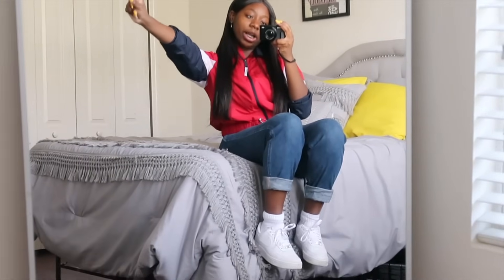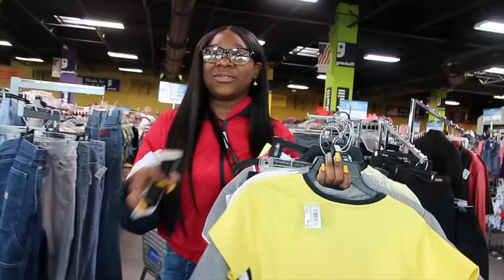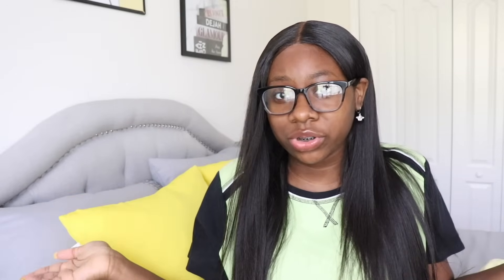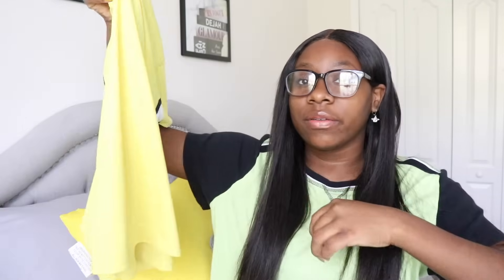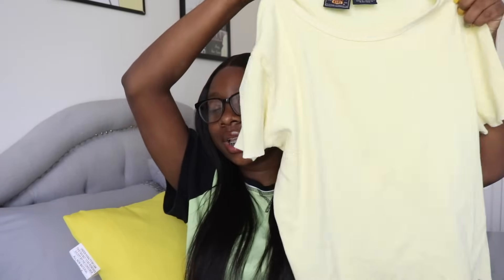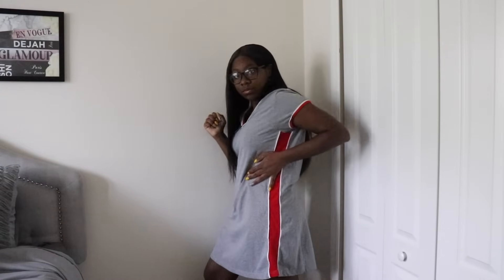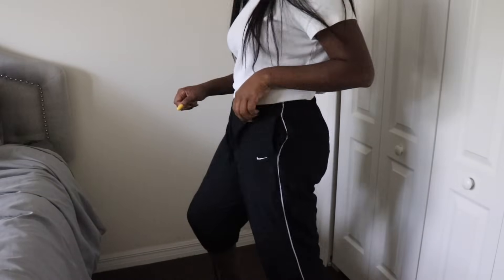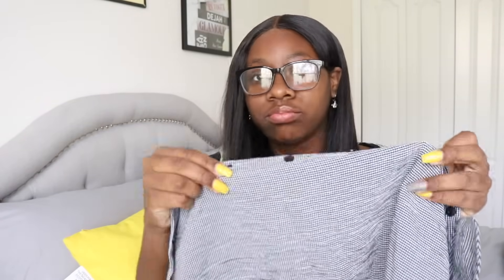WHAT $100 GETS YOU AT THE THRIFT STORE ( try on haul )